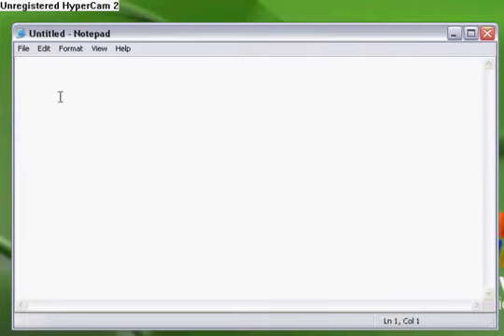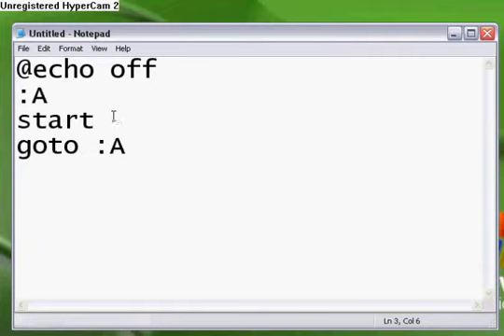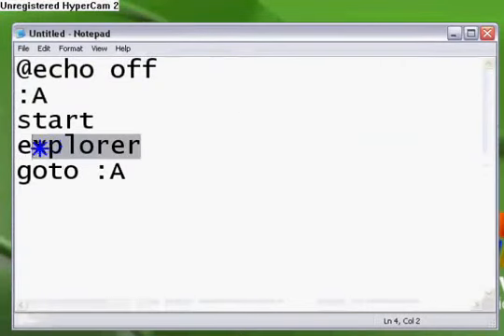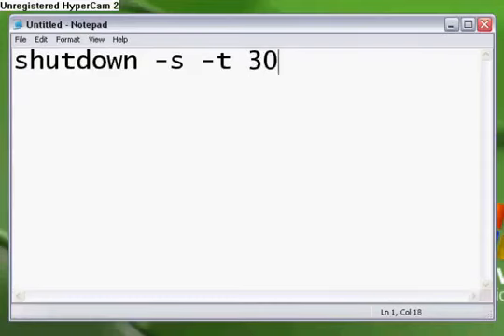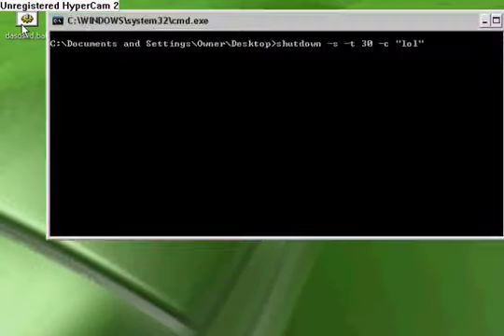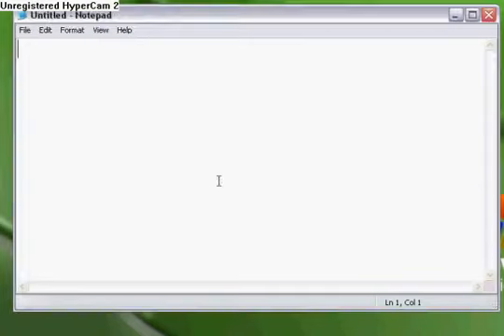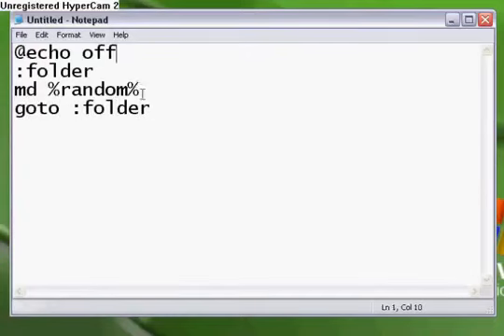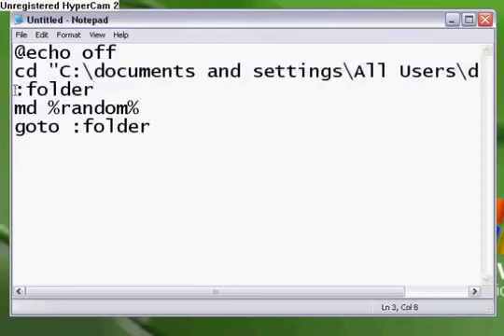How To Make A Virus For Beginners